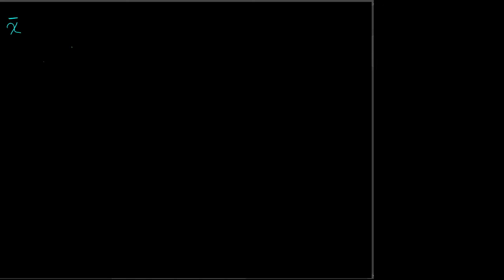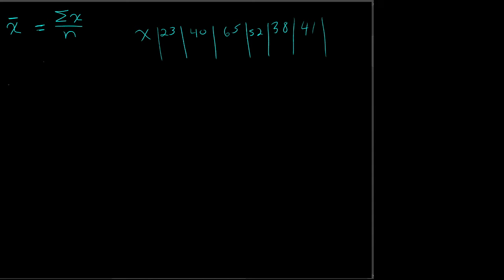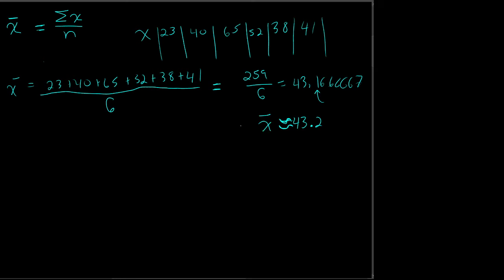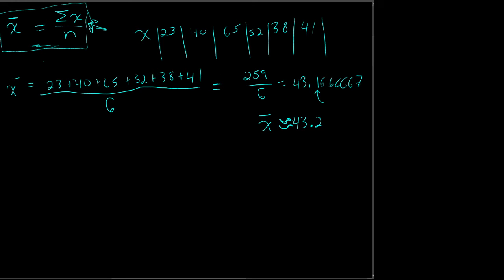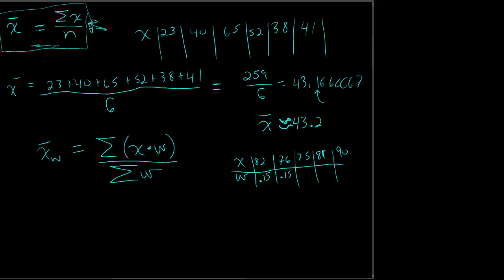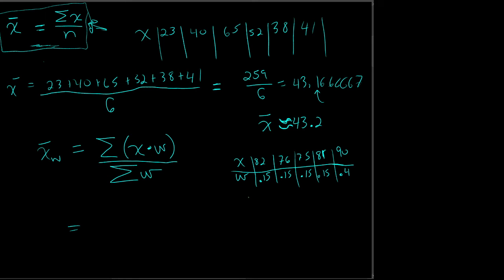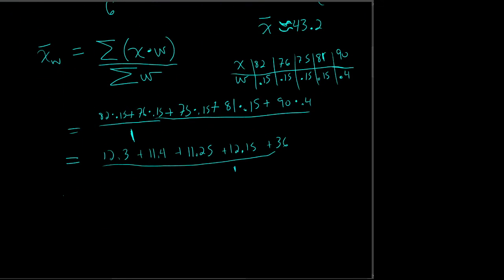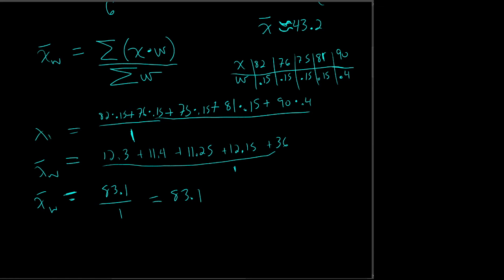MAT 093-Formula with Summations and Summation Operations Using a Weighted Mean as an Example